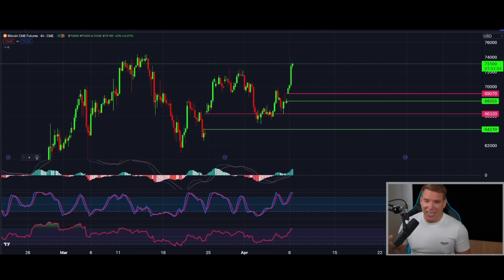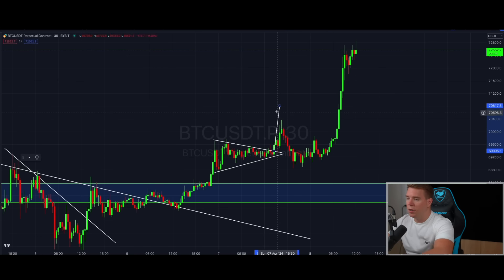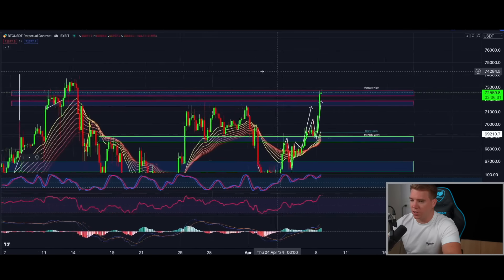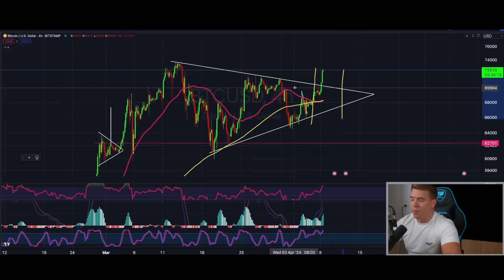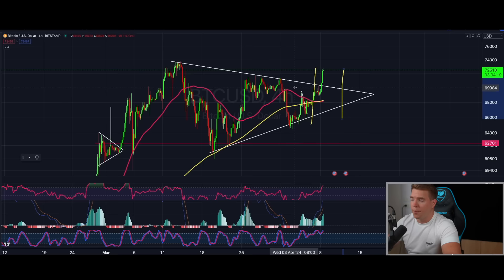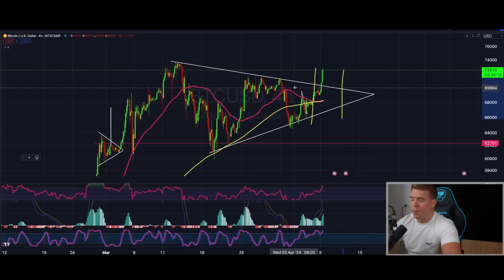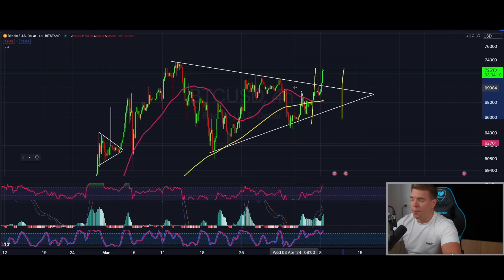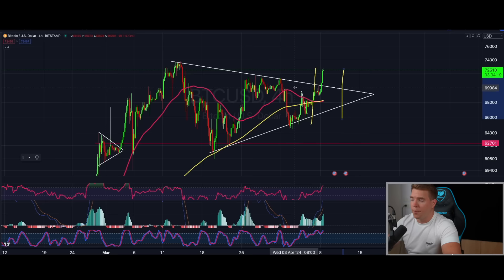DONT FALL FOR THIS!!!! MASSIVE BITCOIN BEAR TRAP IS SETTING UP!!!!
We finally broke to the upside for Bitcoin and are now facing a huge
resistance level from $72800-$73000. A lot of people believe that after
breaking back above $72000 Bitcoin will correct back to the downside
and consider this whole upwards move a bulltrap!!! I beg to differ...!
Watch todays episode to see what im talking about!!!

GET $67350 IN BONUSES BELOW🔥

Register now!

⏰ Timestamps:

0:00 INTRO
0:44 BITCOIN CME GAP
2:24 BITCOIN TA
15:08 BITCOIN DOMINANCE
15:54 TOTAL MARKETCAP
17:37 ETHEREUM TA
20:07  ALTCOIN TRADES UPDATE  & TA!
22:55 OUTRO